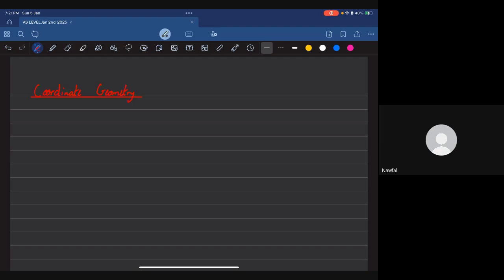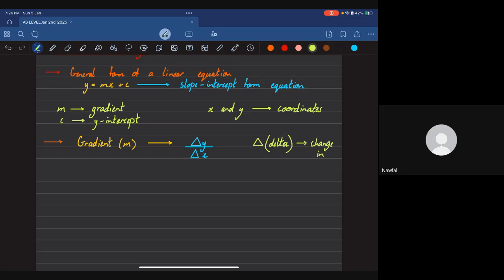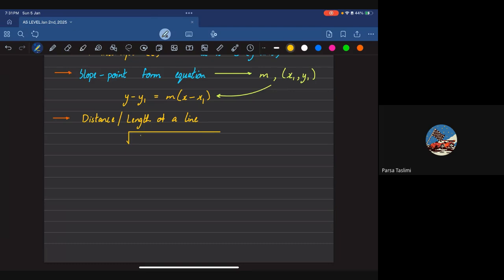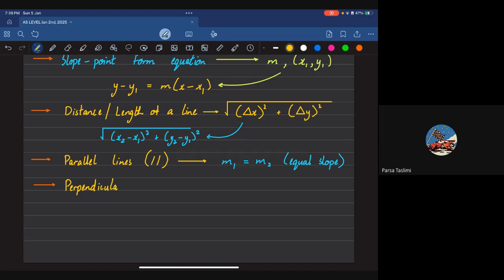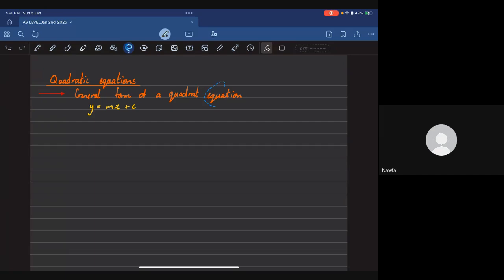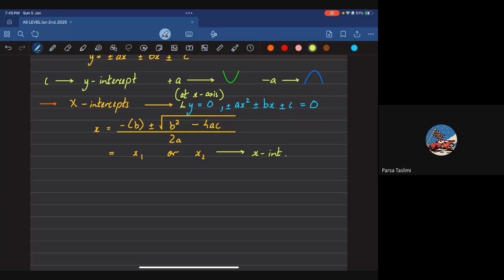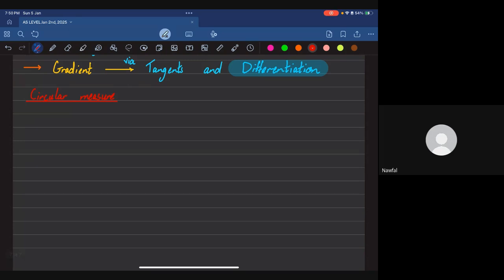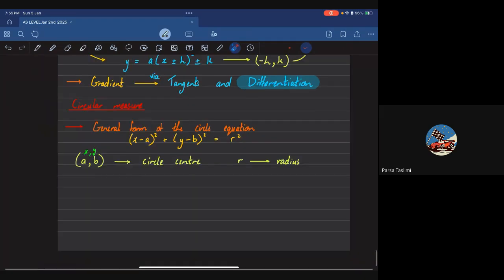AS LEVEL CAIE Math | Coordinate Geometry (Coordinate geometry & Circular measure) part 1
📐 AS Level CAIE Math Mastery: Coordinate Geometry & Circular Measure (Part 1) | Ace Your Exams!

Welcome to Part 1 of our AS Level CAIE Math deep dive into coordinate geometry & circular measure! 🎯

Whether you’re revising for exams or building your math foundation, this video is your ultimate guide to mastering these core topics.🔥 What’s Inside?
✅ Coordinate Geometry Essentials- Distance between two points 📏- Midpoints & gradients 📈- Equations of straight lines (parallel/perpendicular) ➕✖️
✅ Circular Measure Basics- Radians vs. degrees 🔄- Arc length & sector area calculations 🍡
✅ Exam-Style Problems Solved- Step-by-step walkthroughs of past paper questions 📚- Pro tips to avoid common mistakes 🚨

- CAIE-Specific Focus: Tailored to your syllabus needs.
- Clarity Over Confusion: Simplifying complex concepts.
- Boost Confidence: Tackle exam questions like a pro!

💬 Got questions? Drop them in the comments! I’ll help you out and might feature your query in Part 2.

📌 P.S. Struggling with another topic? Request it below! 👇Good luck with your studies—you’ve got this! 💪